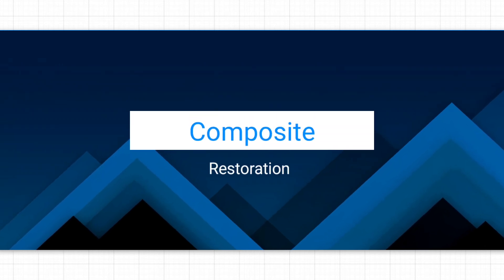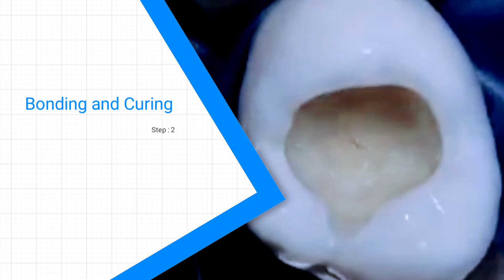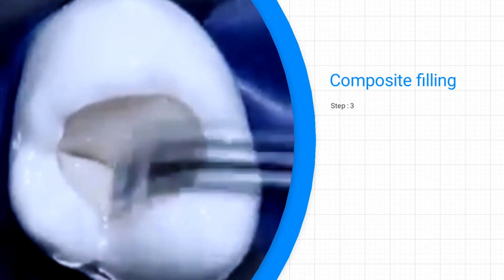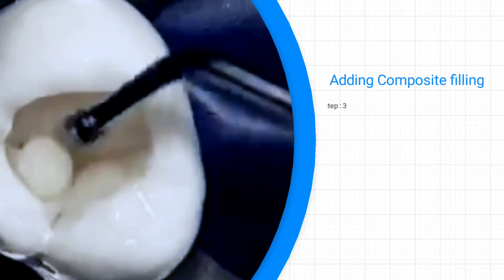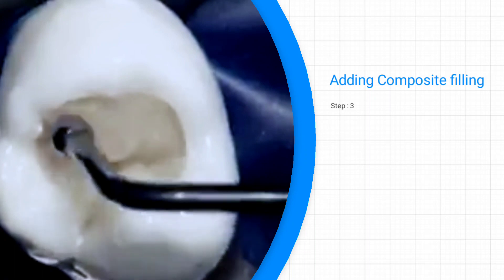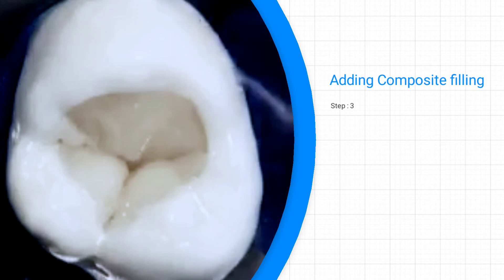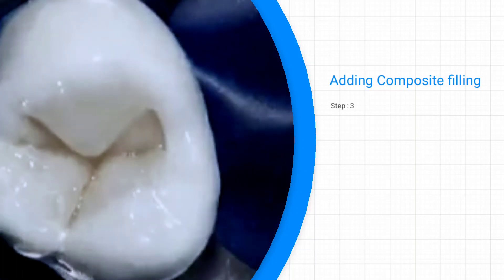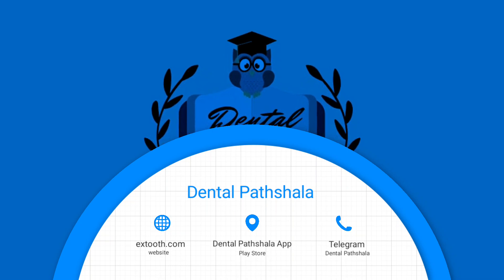class 1 composite restoration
download the Dental pathshala app now!

after doing a lot of research, I found this composite restoration kit best in its price range.

this video is about correct technique for composite restoration . this video gives easy and simple explanation for class 1 composite restoration.
I bought these waldent surgical handpiece online from Dentalkart  @dentalkart3467   .
 Most of the items I buy are from DENTALKART  @dentalkart3467   . You can choose from a variety of quality supplies, compare the specifications and prices, order and receive them at their doorstep.
This video is a demonstration of class 1 composite restoration.
I am using waldent composite kit that I bought from dental kart.

Step 1: Acid etching
After trimming the tooth, you start the bonding process by taking out an acid tooth conditioner from the kit. Tooth conditioners contain 30-40 percent phosphoric acid. The conditioner needs to sit on the target area for at least 15 seconds and then rinsed off. This will make the tooth look like etched glass.

step 2: Bonding and curing
With an applicator, dab a small amount of bonding agent on the etched area. blow some air over the bonding agent to ensure that the layer is thin and even. Once the bonding agent is even on the dental surface, expose it to a curing light for about 10-20 seconds. The light triggers the catalyst in the bonding agent. It causes the agent to harden and establish a micromechanical bond with the etched surface.

Step 3: Applying the composite filling
use a shade guide to select the shade of composite filling that matches the patient’s tooth.  work on the composite filling that is closest to the color of the patient’s natural teeth. If necessary, select a different shade of composite for the outer dental surface and the inner dental surface. This will make the restoration more natural-looking.
apply layers of dental composite, which provides the shape of the tooth. Each layer adheres to the bonding agent. The composite filling looks and feels like putty. apply and pat each layer into place. After this, expose the tooth to a curing light for about 10-40 seconds.